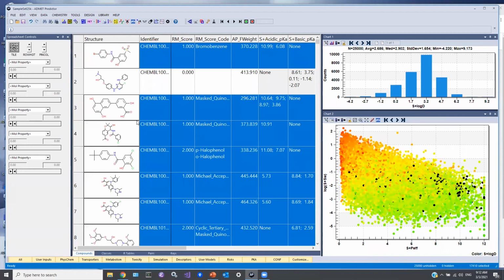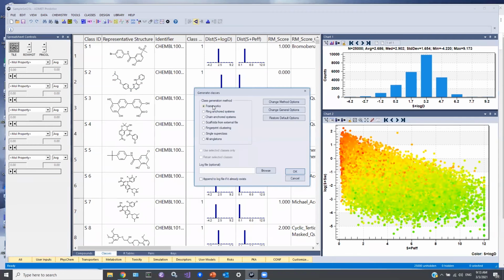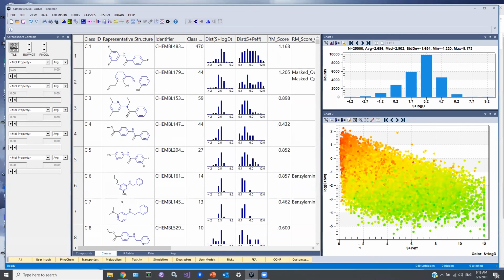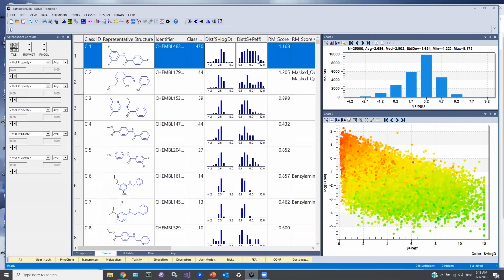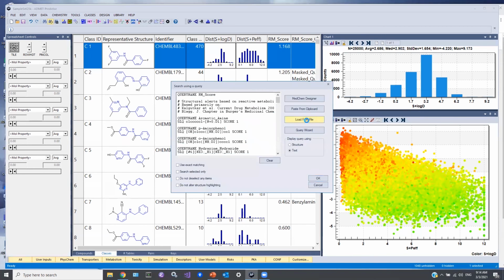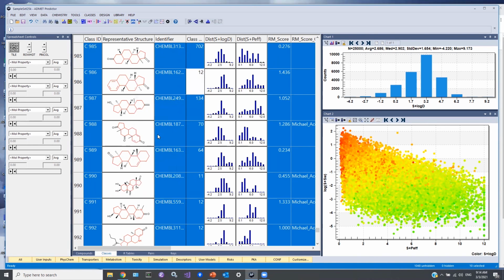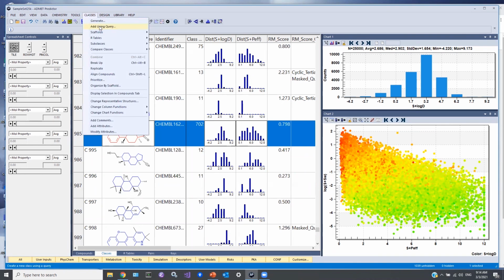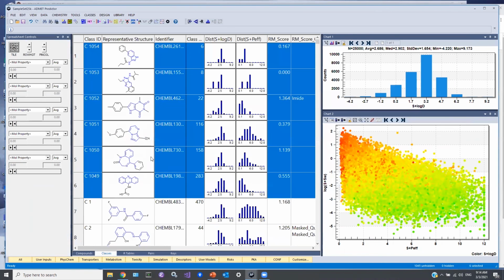ADMET Predictor Organization with "Classes" Tab